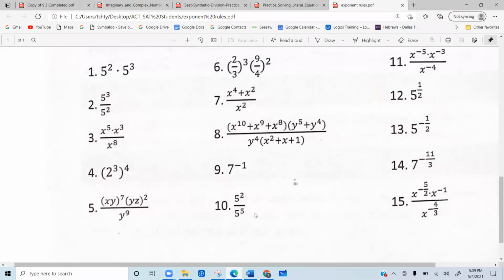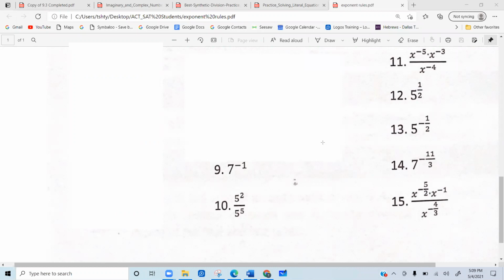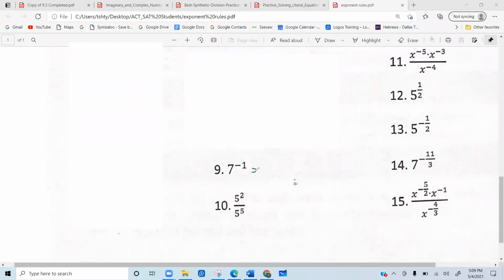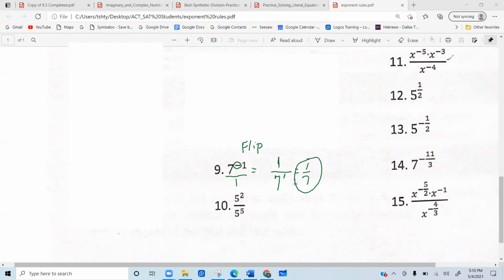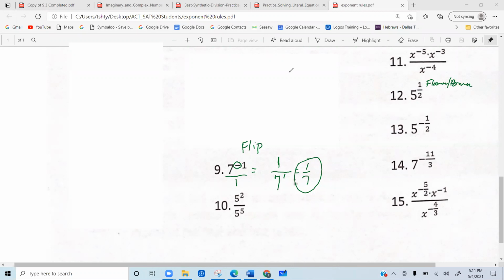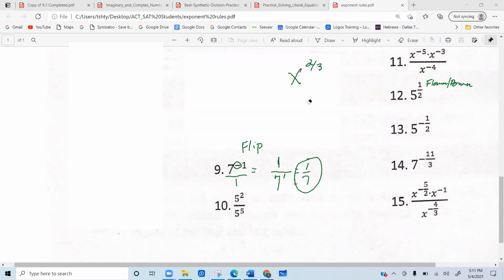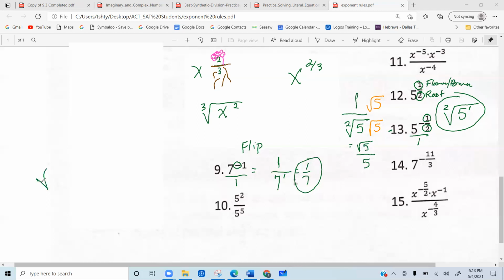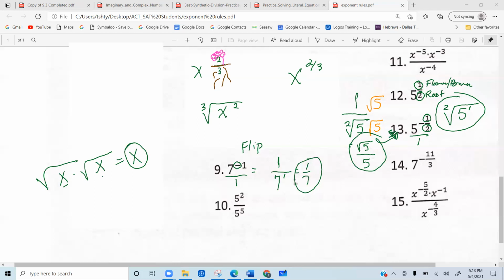Bases with fractional and/or negative exponents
Learn how to handle bases with fractional and/or negative exponents to prepare for the math portion of the SAT.